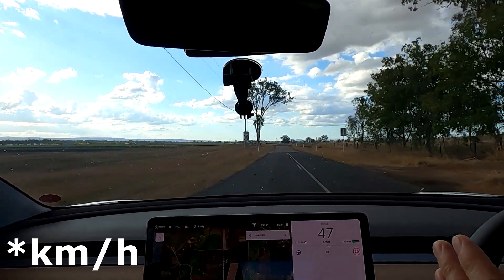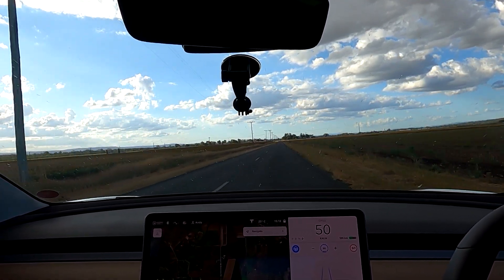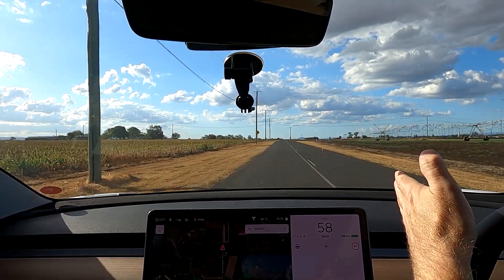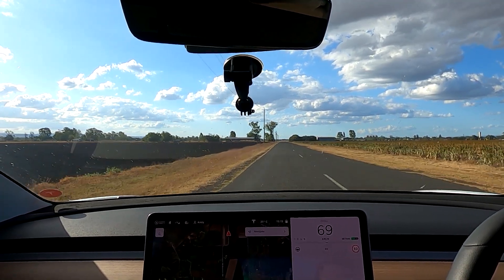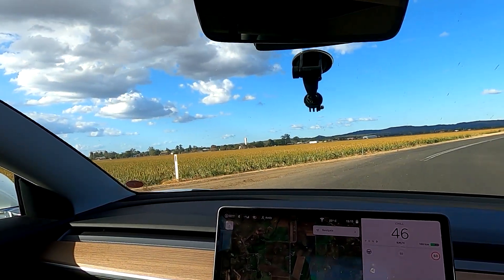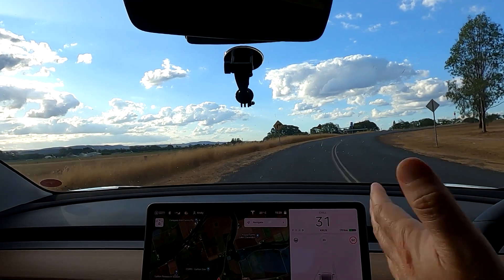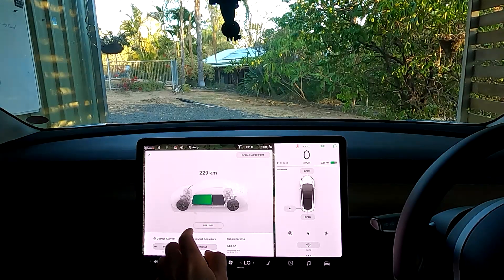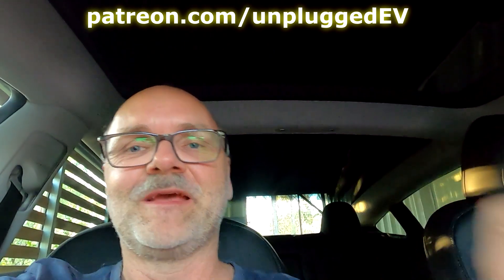EP362 - Tesla Autopilot drives on wrong side of road and stays there.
Does Tesla's Autopilot can drive on the wrong side of the road? I put this to the test and found the car just keeps driving regardless. OK, that's kind of expected because on a highway you can use Autopilot on either lane. But here I show you two examples, where the car drifts off to the wrong side of the road and keeps driving there. Clearly not good.
You would expect the system to recognise that and warn you or veer back to the correct side of the road, but it does not do that apparently.

What do you think about that?